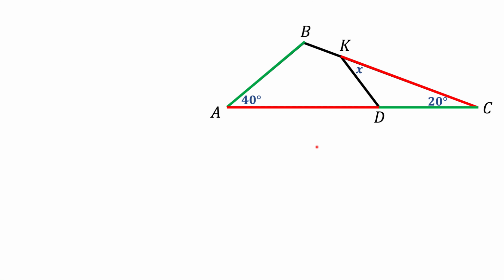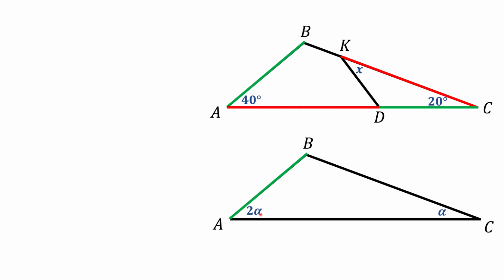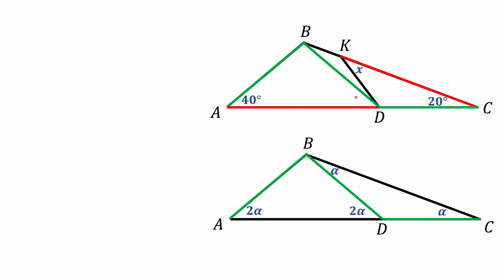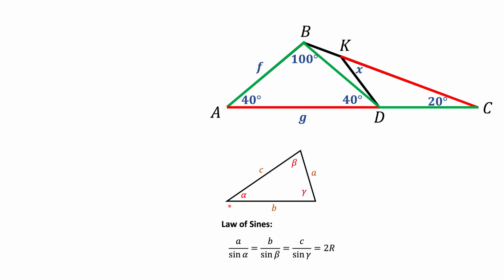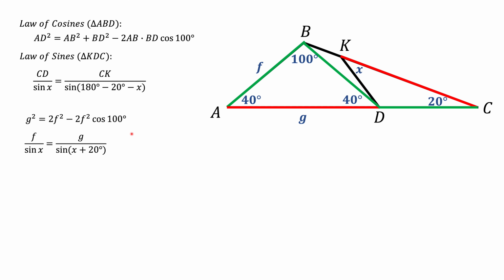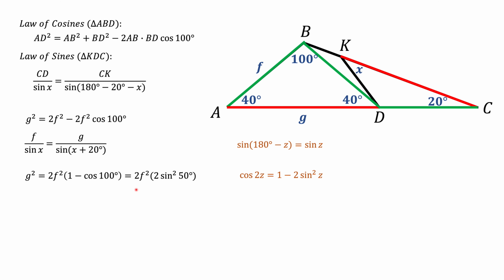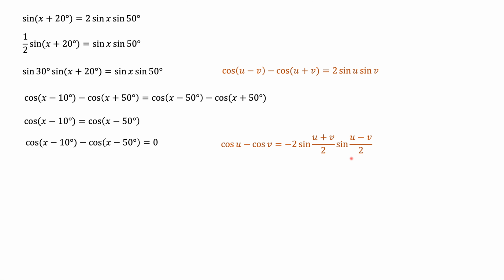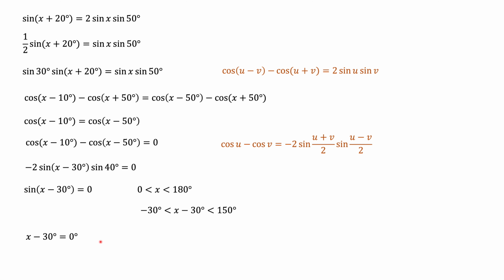Find angle x. Mostly trigonometric solution.